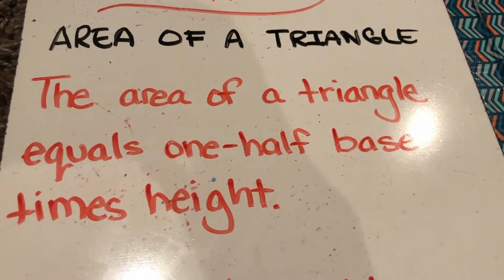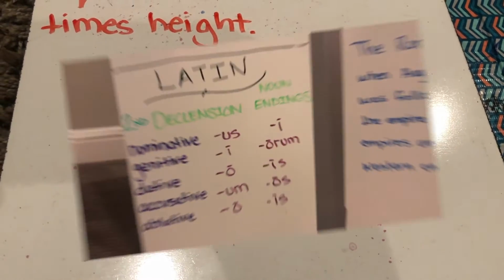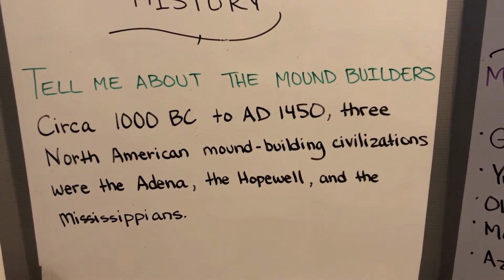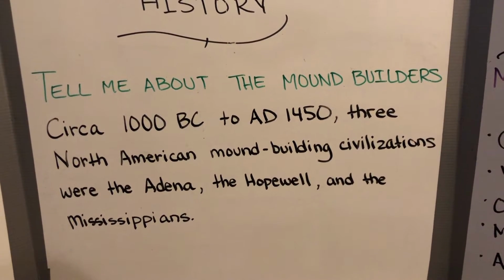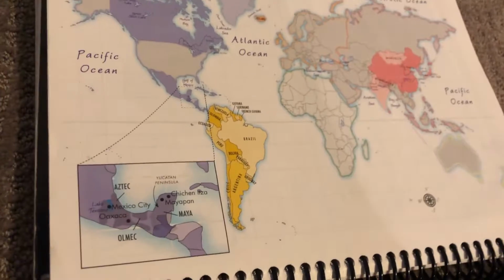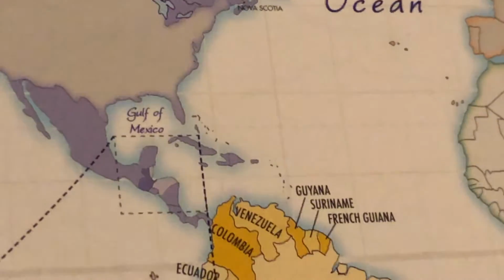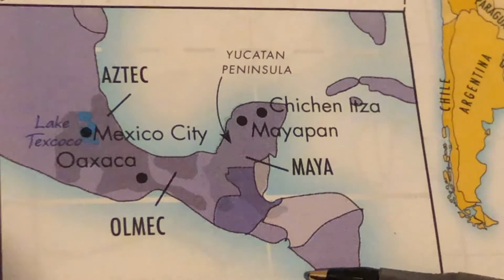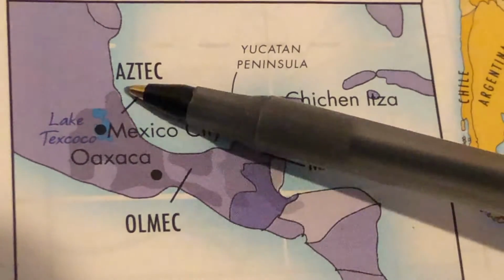Classical Conversations Cycle 1, Week 18 with Chloe the Cat